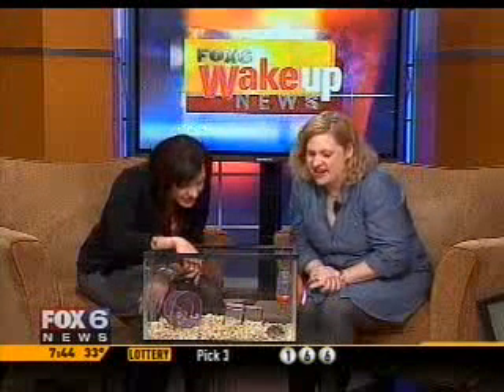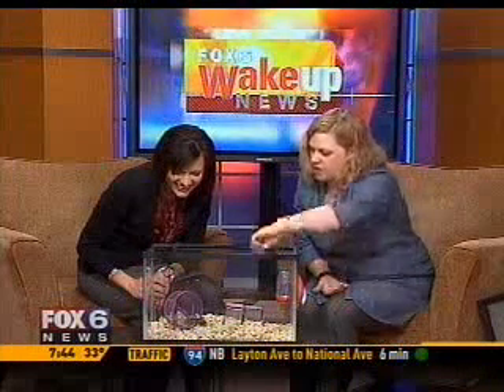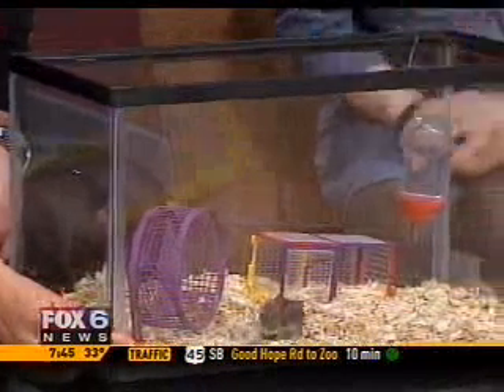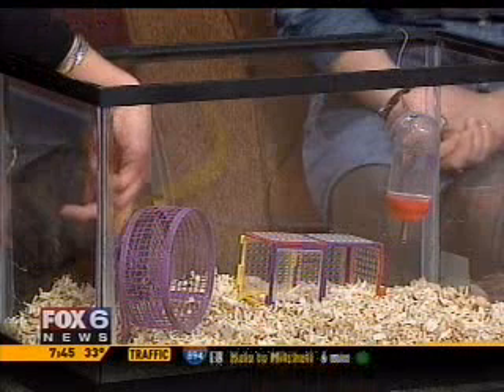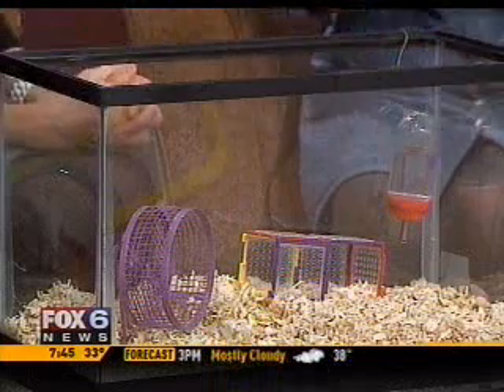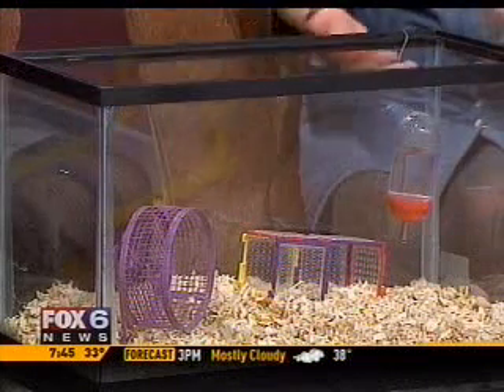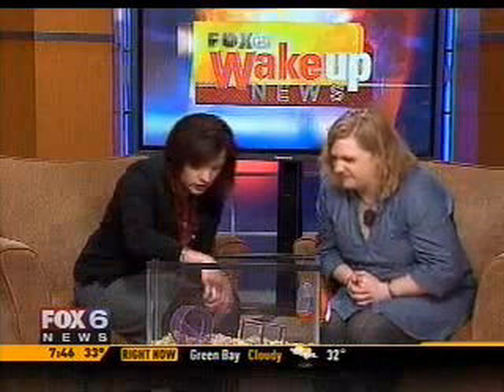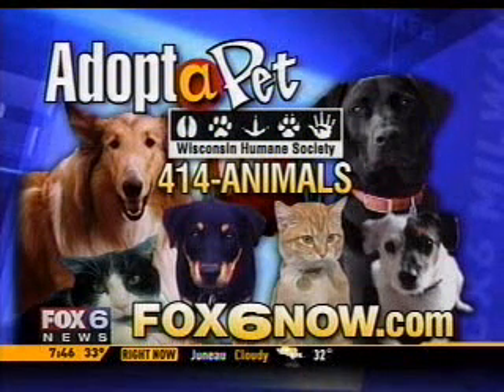Dezarae and Belle the dwarf hamster discuss Easter lilies